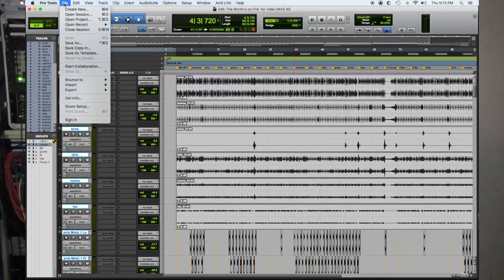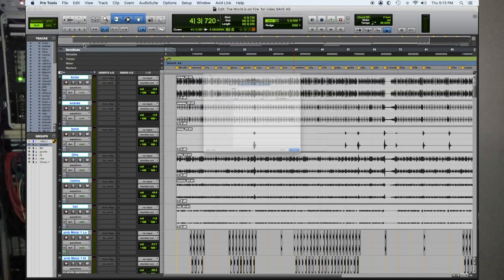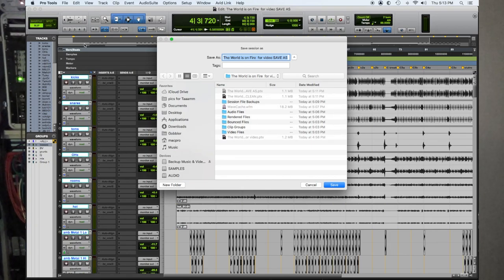Top 20 Mix Tips for 2020 Day 1 Mix Tip #1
We’re beginning a series of videos explaining our Top 20 favorite quick mix tips, we’ll be posting one everyday then a compilation of all 20 enjoy !